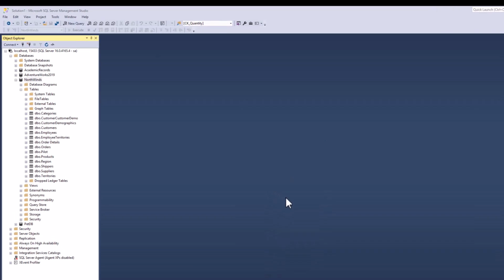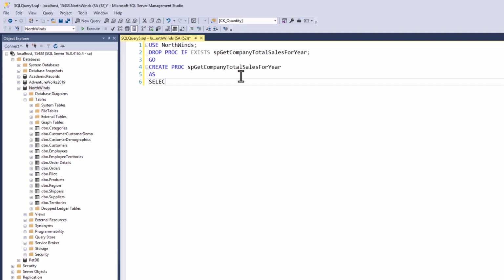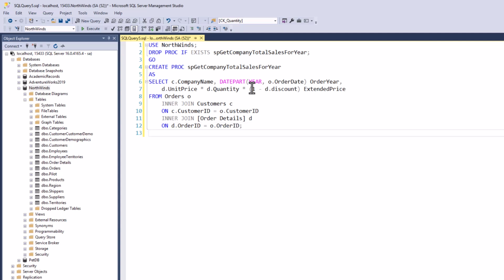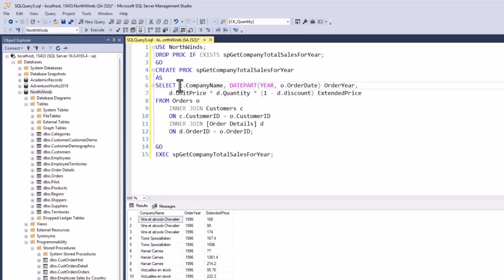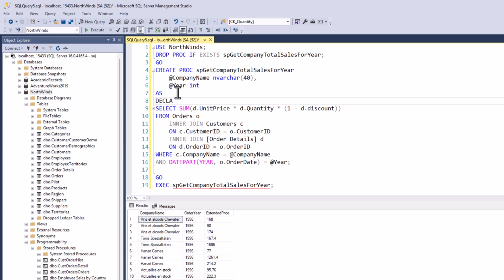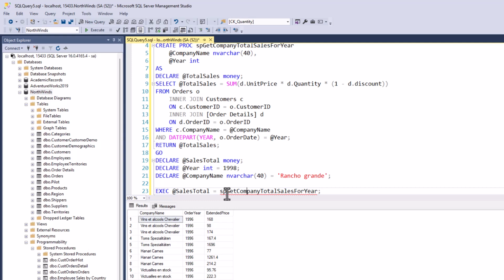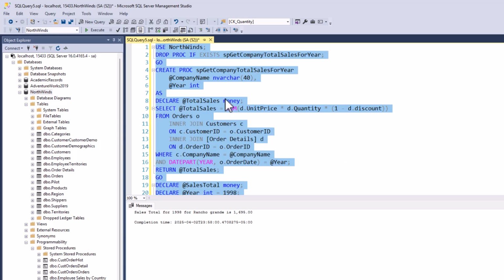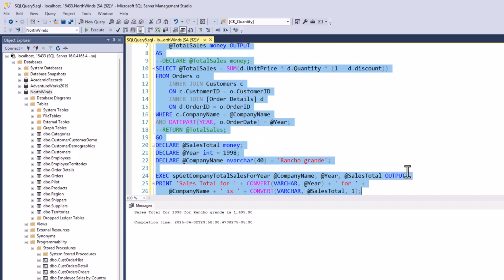CIS-254 Stored Procedure Basics in SQL Server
Stored Procedure Basics in SQL Server